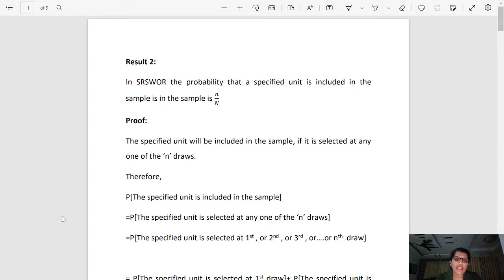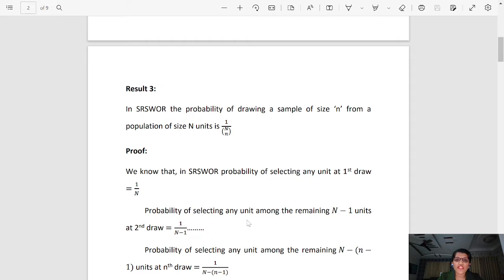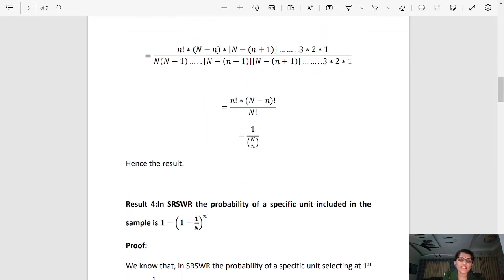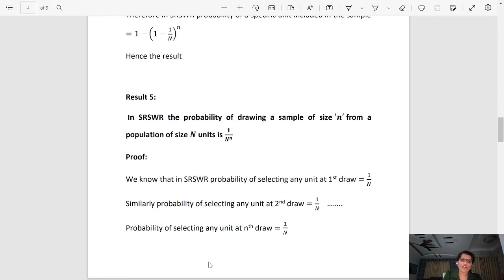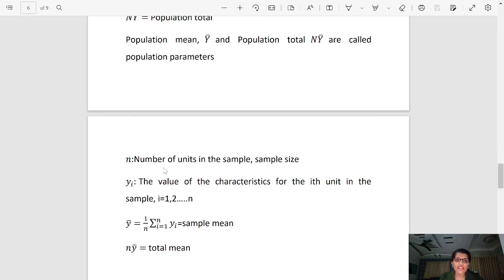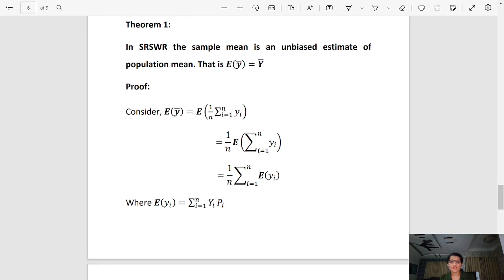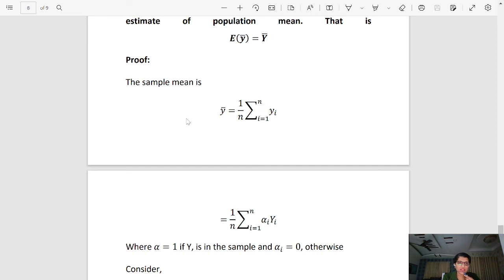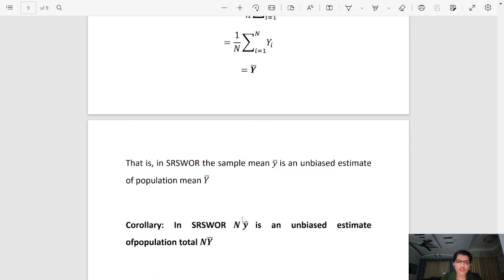Sampling Theory 5